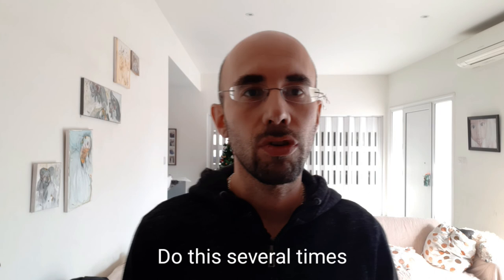Muscle Tension Dysphonia (MTD) Exercises - Part 3